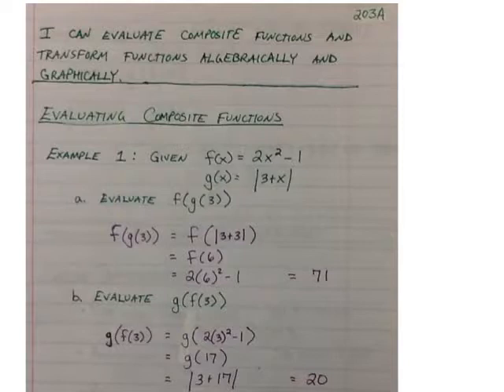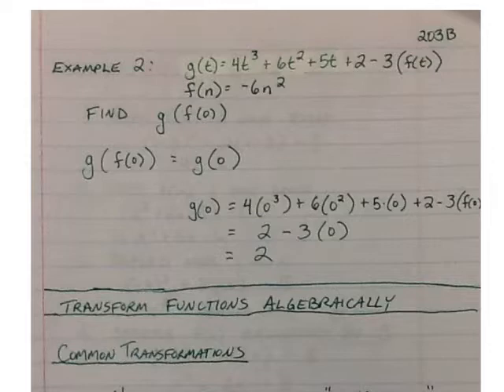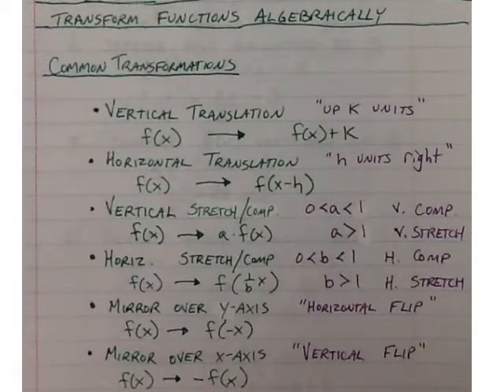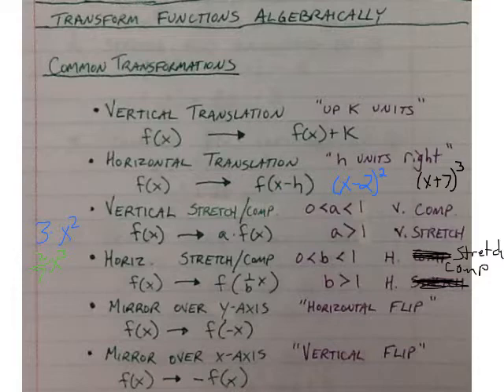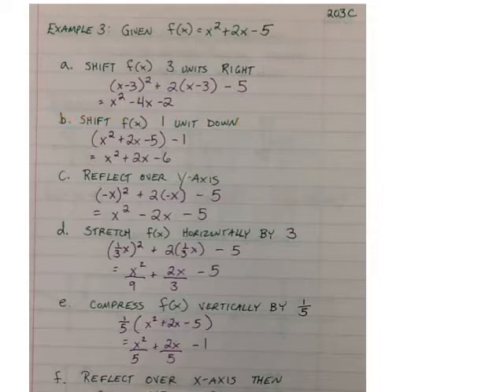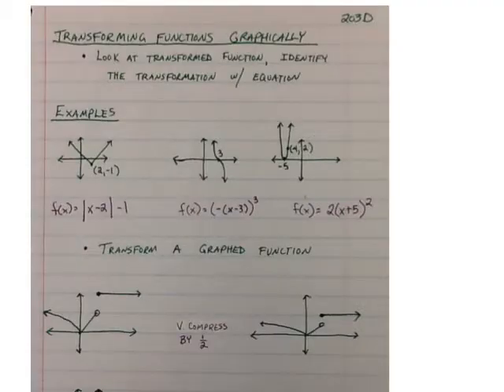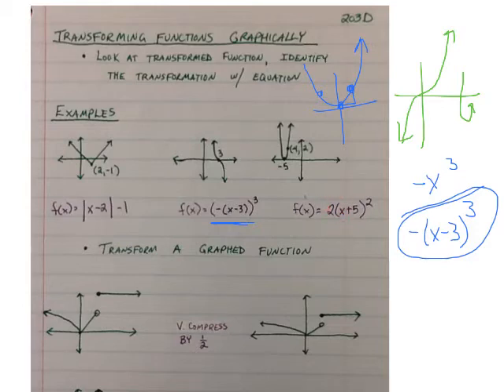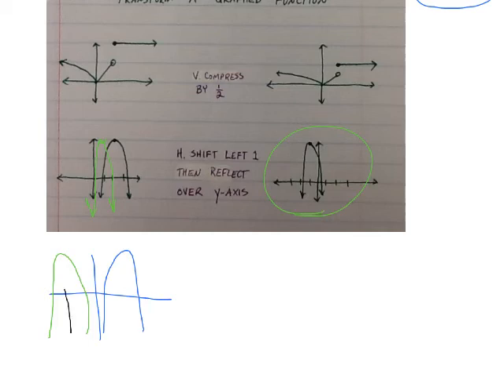BC203-Composite Functions & Transformations